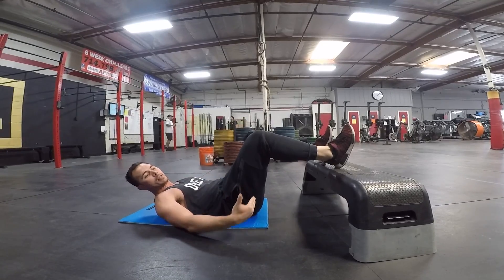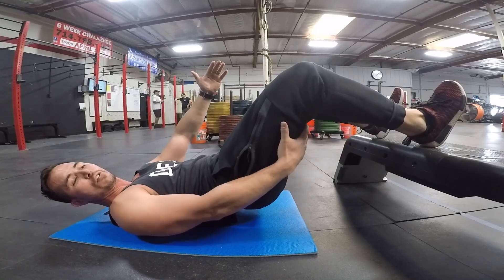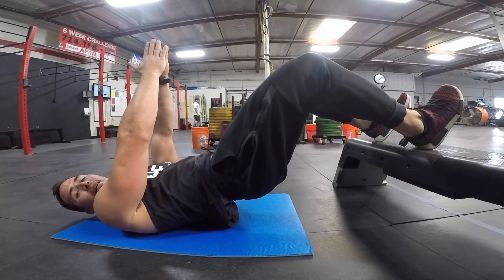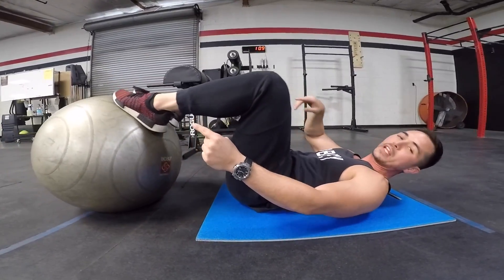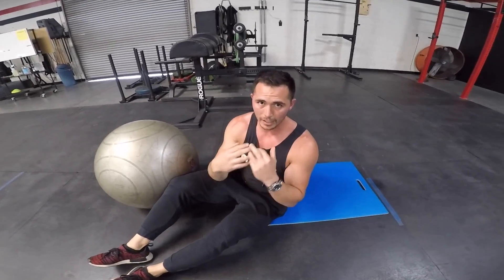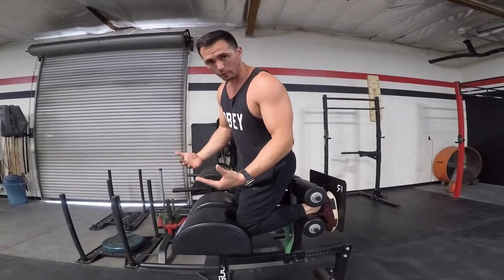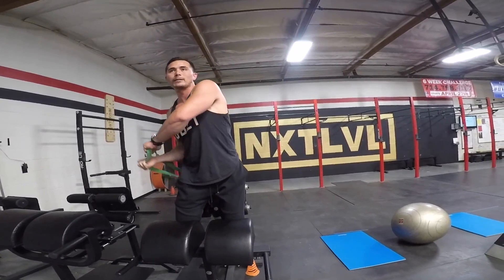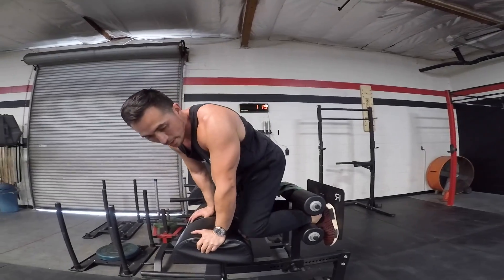Hamstring Exercises | Glute Hamstring Raises GHD with Progressions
The hamstrings are often the forgotten muscle group when training legs. It's rather easy to build your quads. Squat, lunge, step up, push a sled or use a leg exertion machine. The hamstrings however often get overlooked and are essential to preventing an injury resilient athlete. Here are 3 exercises that vary in difficulty from easy, medium to advanced that will help amazing hamstring strength, function and definition. First is an isometric hamstring bridge. Second is a hamstring curl on a ball. Lastly is the mighty Glute Hamsring raise on the GHD or glute hamstring developer.